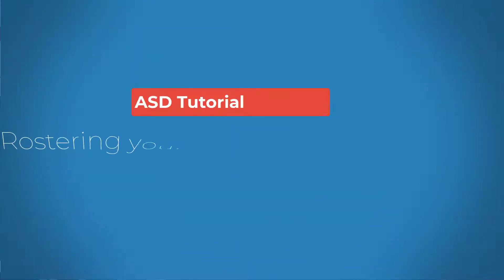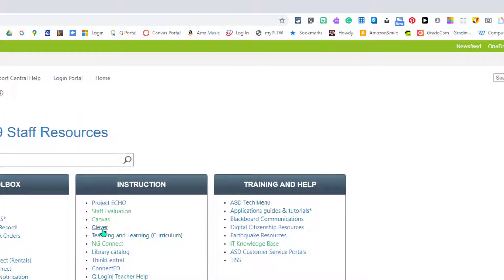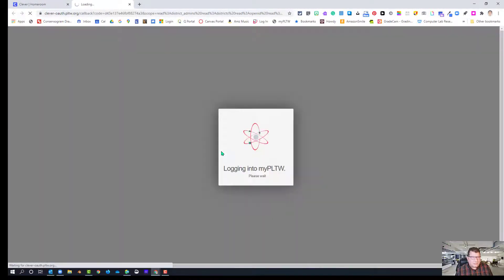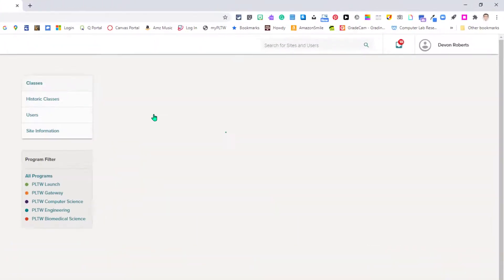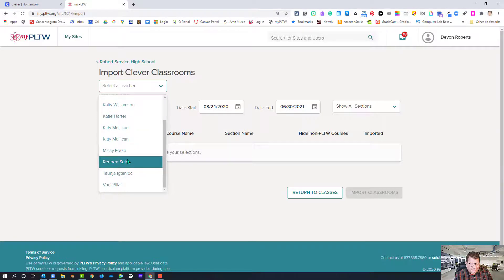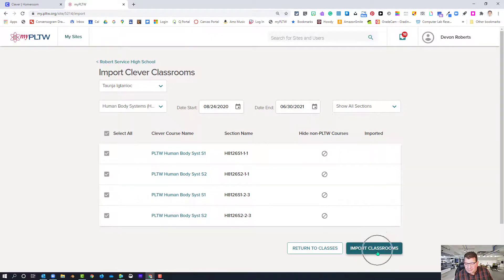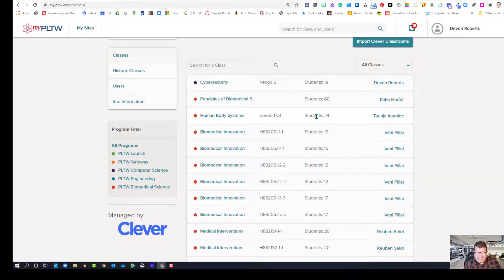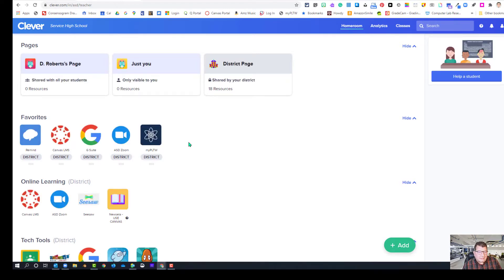Rostering PLTW Classes with Clever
Tutorial on rostering PLTW classes with Clever for PLTW Site Admins